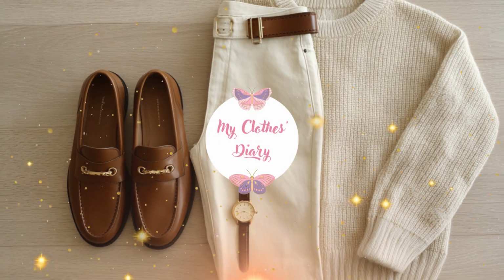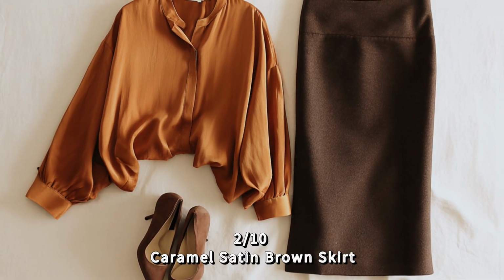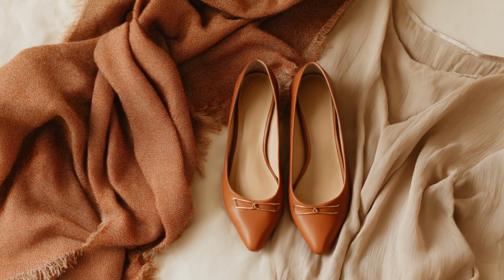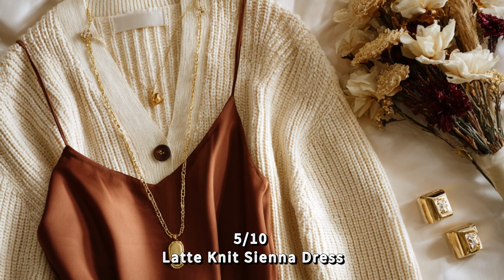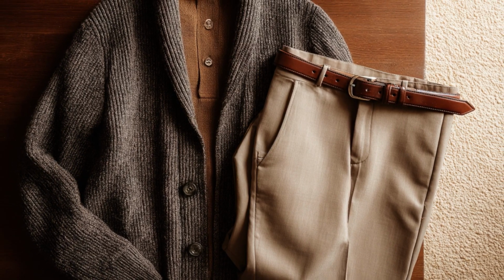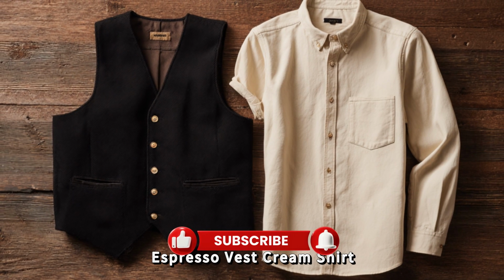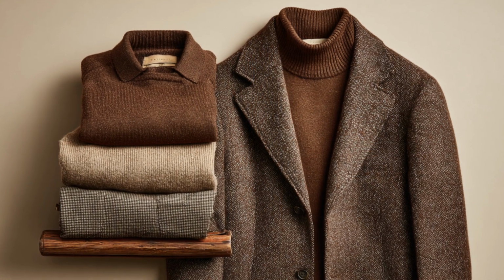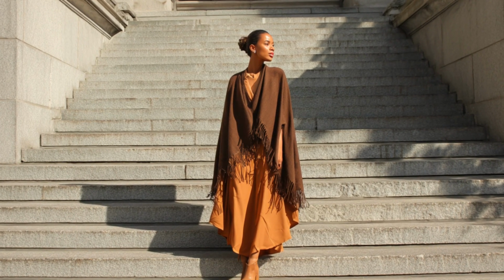☕ The Art of Coffee Dressing: Layering Espresso Wool Capes over Caramel Satin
Welcome to My Clothes' Diary, where we explore the intersection of comfort and elegance for the mature woman. Today’s video, "The Art of Coffee Dressing," focuses on the rich, grounding palette of warm browns, creams, and caramels. For women over 60, these tones offer a softer, more inviting alternative to black, bringing a natural glow to the skin and a sense of calm to the wardrobe. We dive deep into the world of tactile layering—pairing the weight of pure wool with the fluidity of satin to create silhouettes that are as functional as they are beautiful.

Whether you are attending a lunch with friends or heading to a gallery opening, these ten outfit combinations provide a blueprint for a refined, monochromatic look. We focus on specific, tangible pairings like espresso capes over cream trousers and mocha wraps with sand silk to help you visualize your next favorite ensemble.

0:00:00 Intro
0:01:40 Espresso Cape Cream Trousers
0:03:40 Caramel Satin Brown Skirt
0:05:40 Mocha Wrap Sand Silk
0:07:40 Coffee Poncho Tan Culottes
0:09:40 Latte Knit Sienna Dress
0:11:40 Cocoa Cardigan Beige Slacks
0:13:40 Java Shawl Bronze Slip
0:15:40 Espresso Vest Cream Shirt
0:17:40 Caramel Coat Brown Knit
0:19:40 Mocha Poncho Tan Maxi